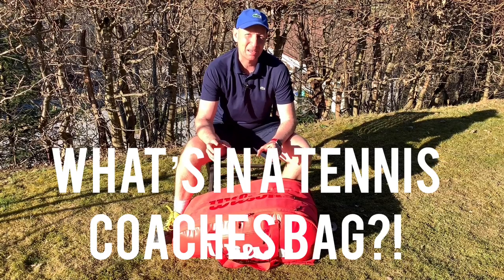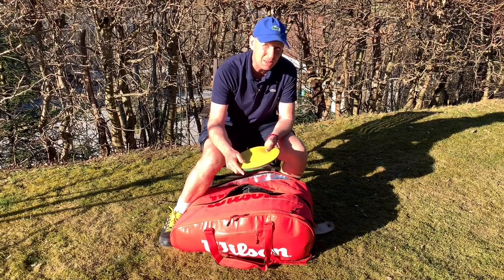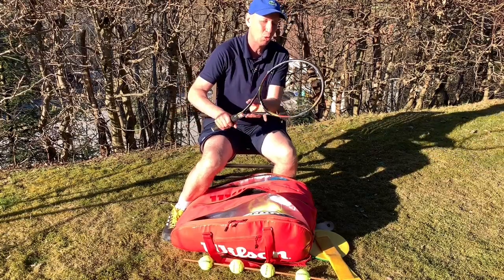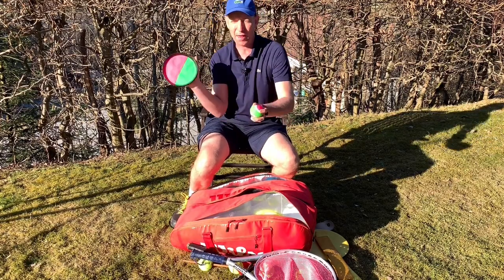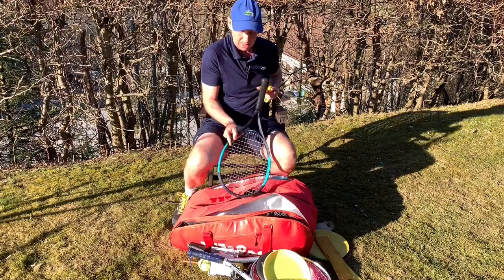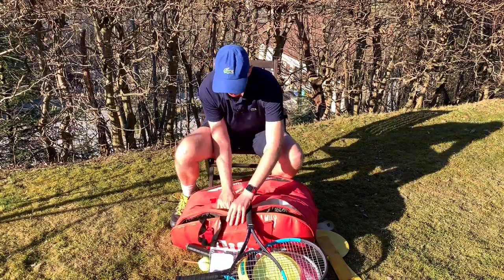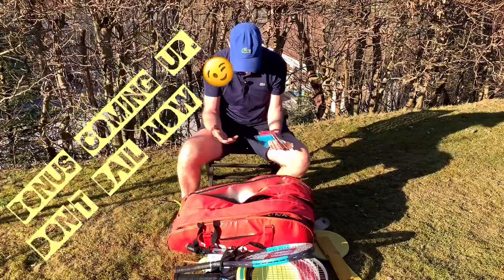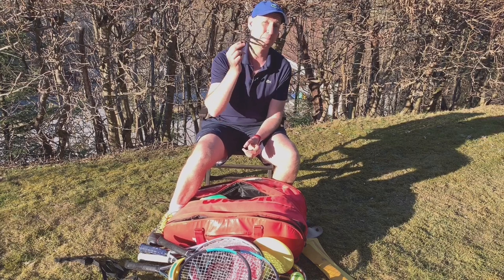Ever Wondered What's In A Tennis Coach's Bag?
If you've ever wondered why the bags of teaching pros, much like pro players, are so big and heavy, watch this video and be suprised.

Our bags are anything but full of rackets and more filled with lots of magic tools and gimmicks designed to help students visualise, feel and understand the game of tennis better and faster.